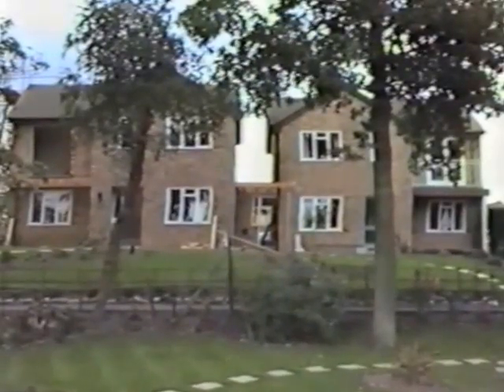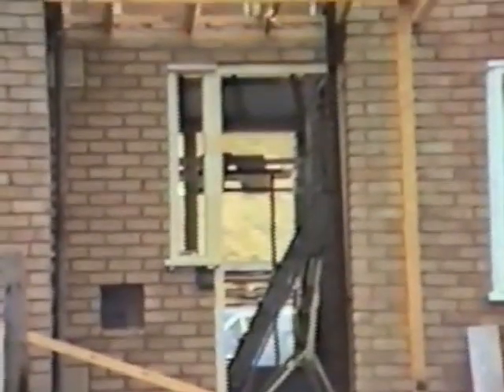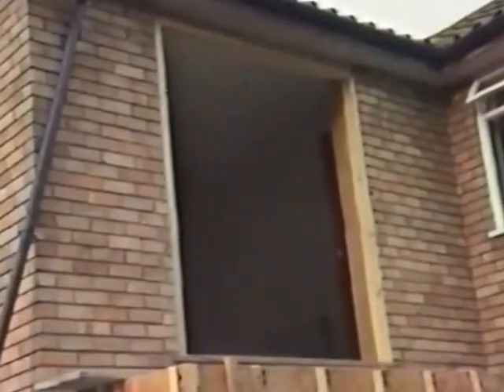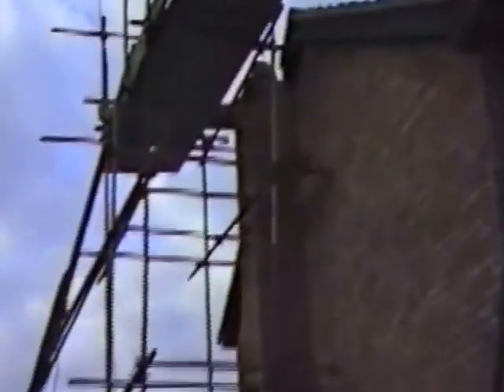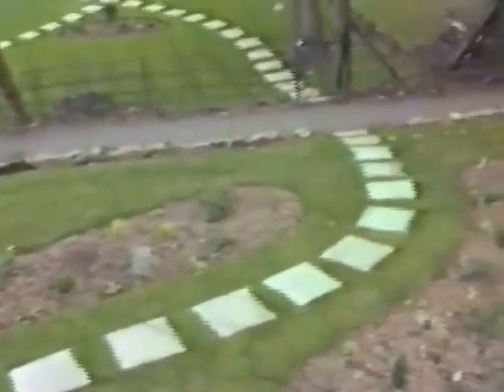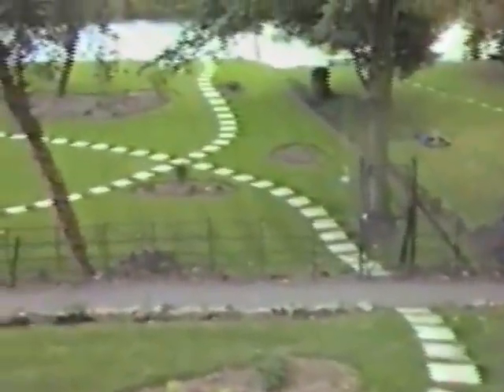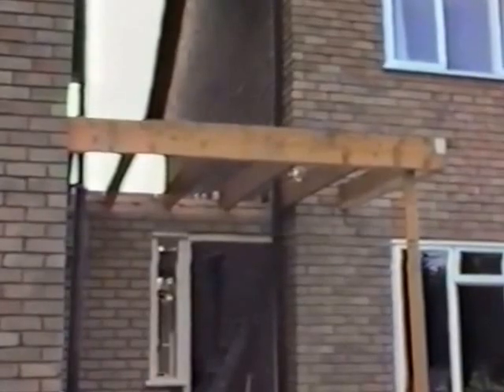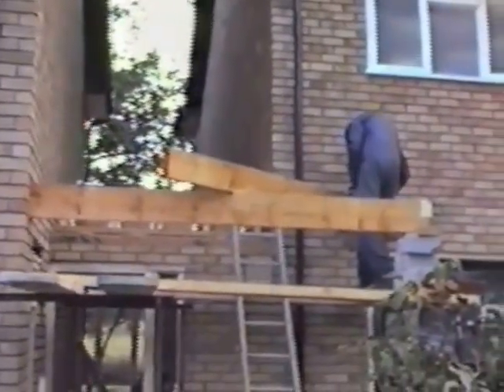The Hayling View 29th October 1985